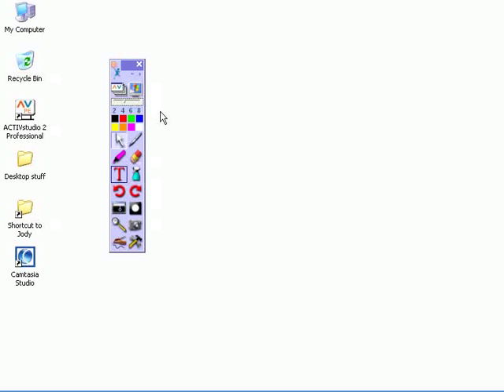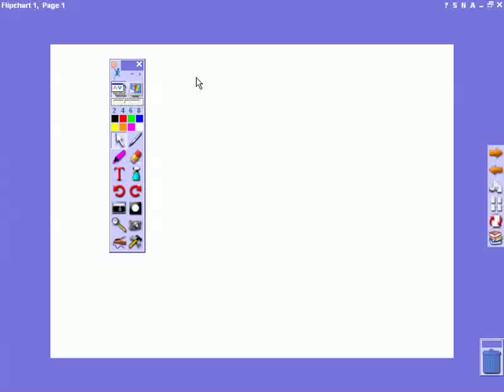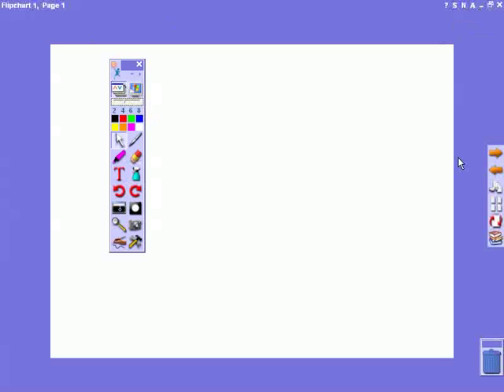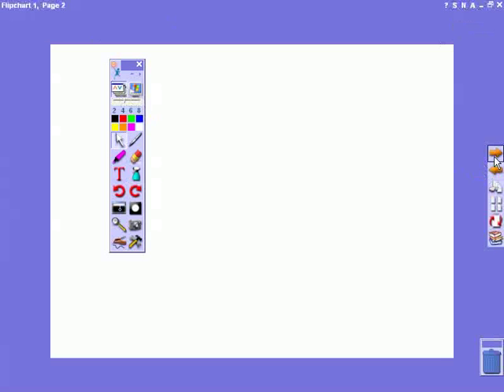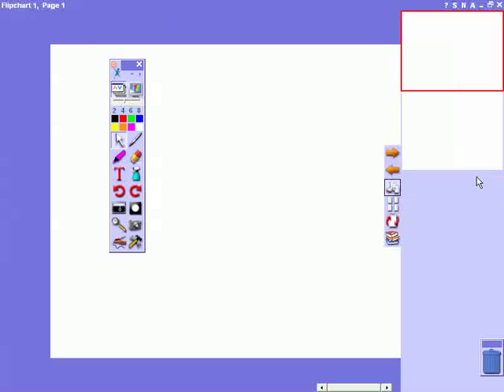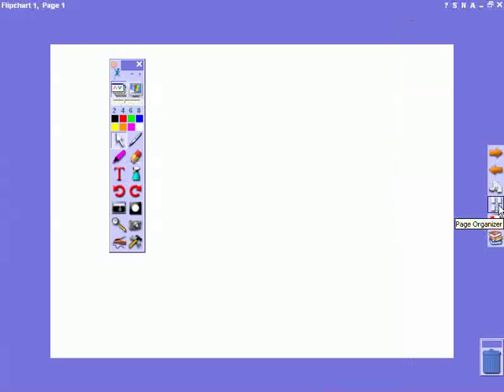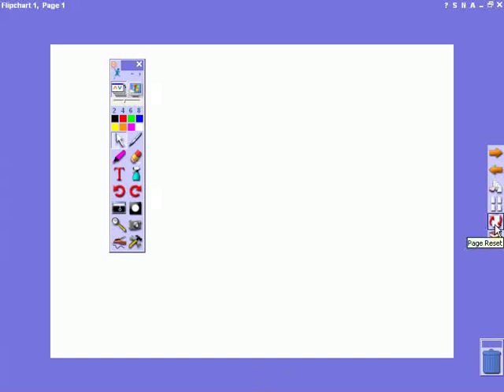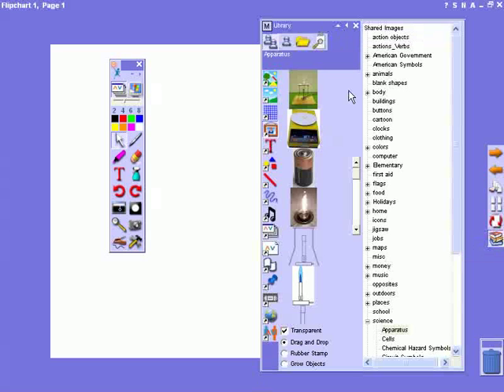How to use the flip chart tool in Promethean Activstudi.mov